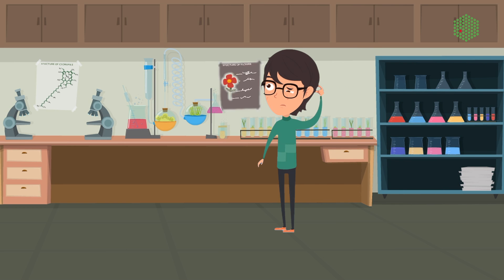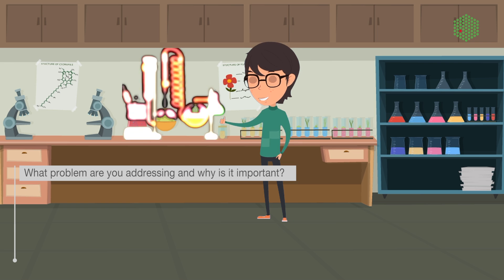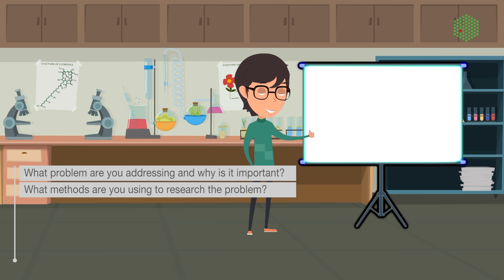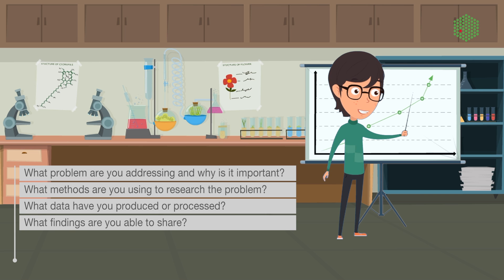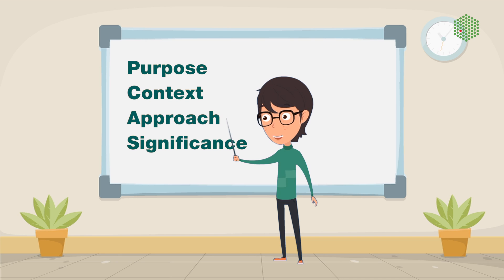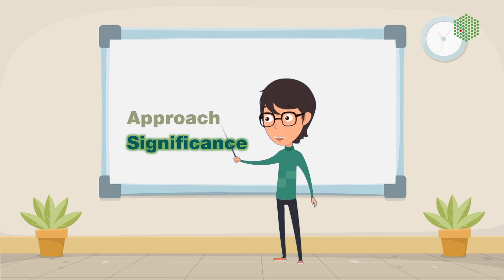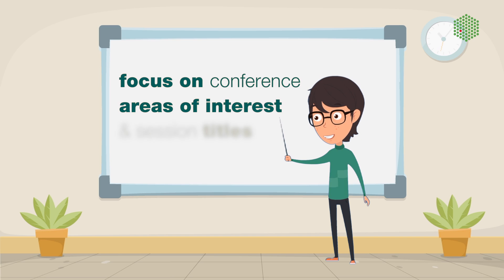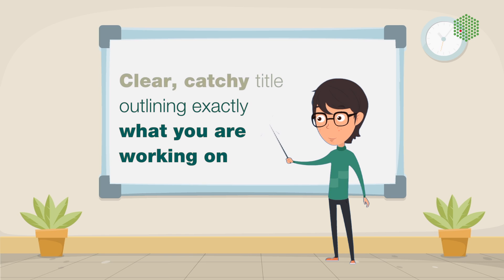How to get your abstract selected for a short talk at a conference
Do you want to communicate your research and get feedback from your peers at conferences? How are you going to get your talk selected? Find out how you can increase your chances of getting selected for a short talk at your next conference, by answering 4 basic questions.

Video producer and motion graphics: Claudiu Grozea
Editor: Nicola Vegiopoulos
Voice over: Edward Dadswell